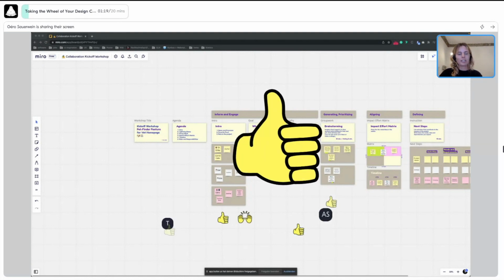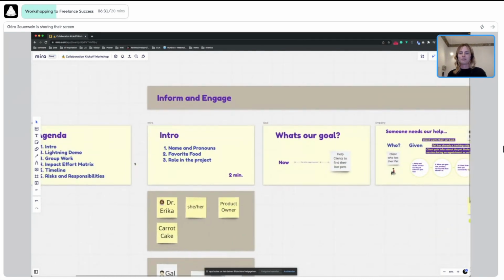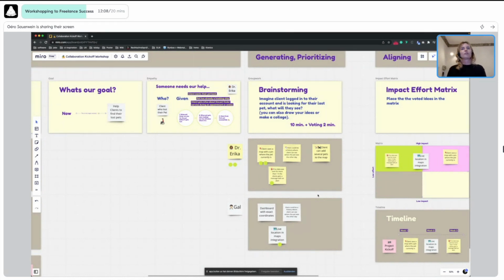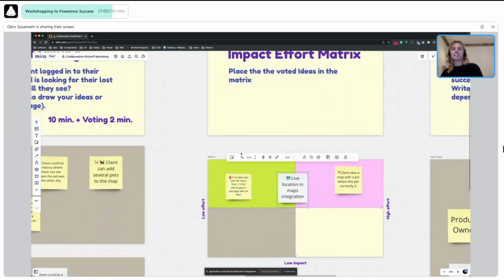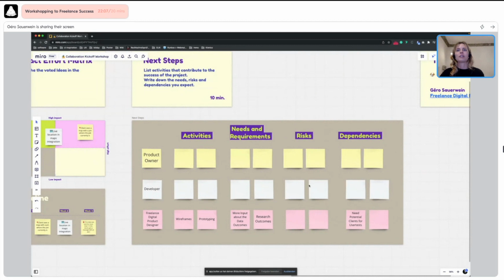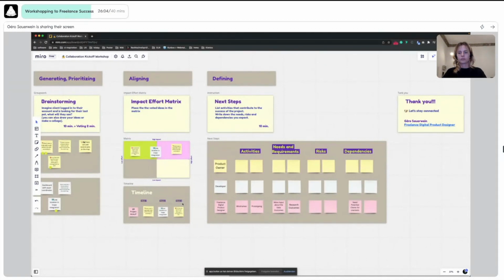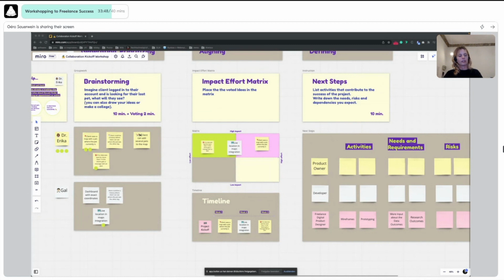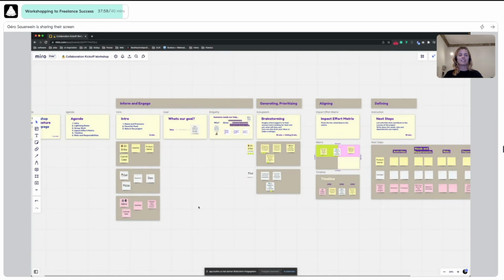Workshopping to Freelance Success with Gero Sauerwein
How do you know what milestones to define when starting a freelance project?

As a freelancer, you are often the one-and-only designer. You want the collaboration to succeed but are not always sure what milestone you need to reach and when in the beginning. It is essential to align with your clients to ensure that the outcomes exceed their expectations.

In this talk, Géro Sauerwein will talk about the processes she uses, including a kickoff workshop, to define the next steps for her freelance projects.

This talk will cover:
-How to set expectations with clients
-How to run a kickoff workshop
-Lessons learned from doing it the wrong way

About The Guild of Working Designers
The Guild of Working Designers is a monthly meetup and Slack group of designers working in the field. The Guild offers an opportunity to support, commiserate and activate one another. Designers in the guild build things for the real world. We turn ideas into reality. We don't just make things look pretty. We solve real problems.